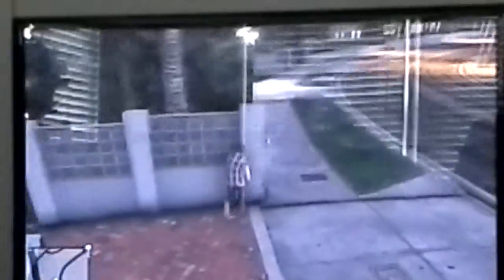GTA 5 wall glitch at 500k apartment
GTA 5 wall glitch 500k apartment